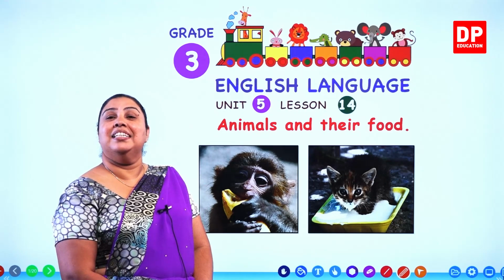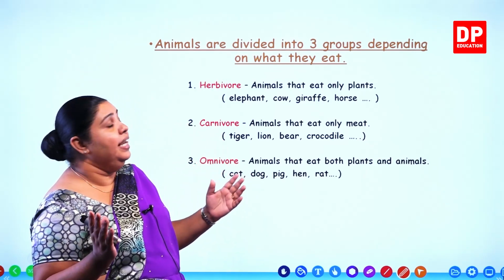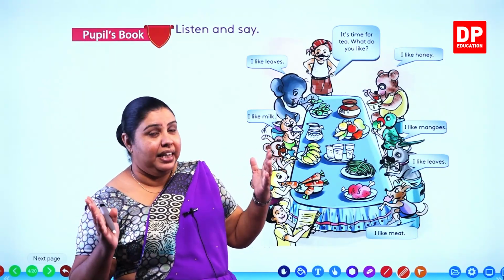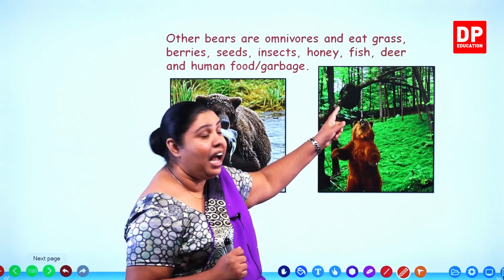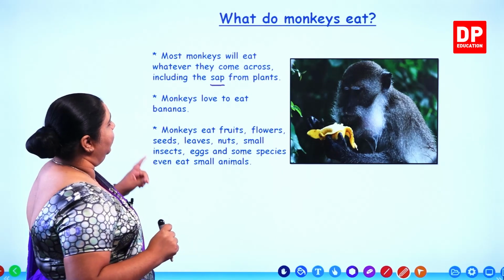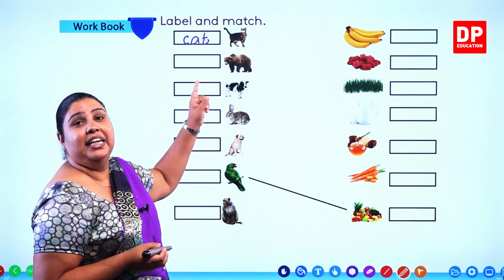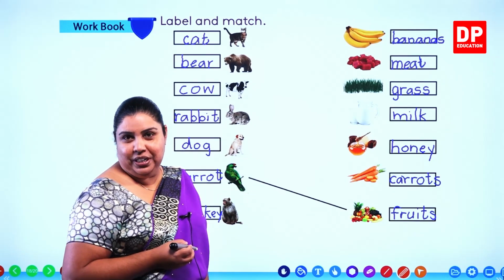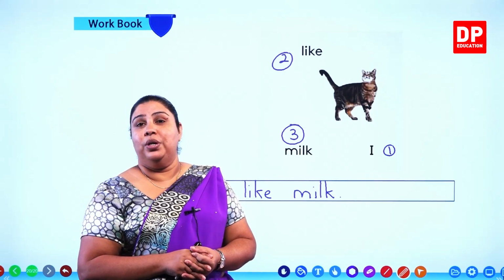5 වන ඒකකය | පාඩම 14 - Animals and their foods | Grade 03 | English සිංහලෙන්